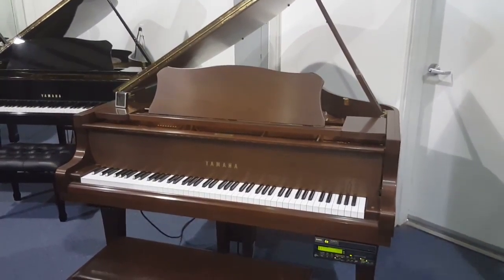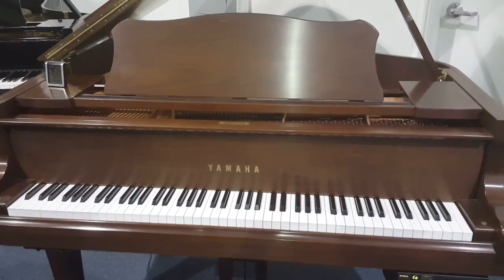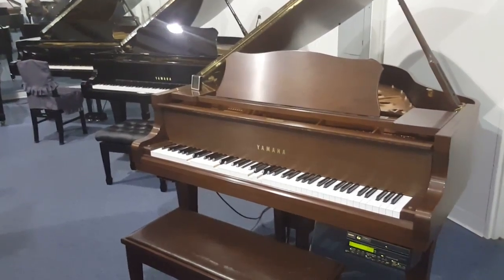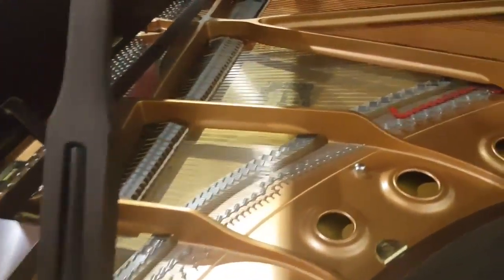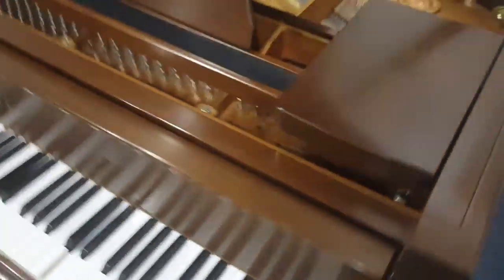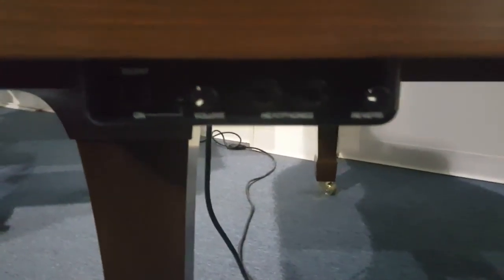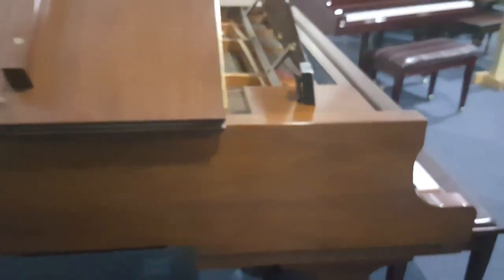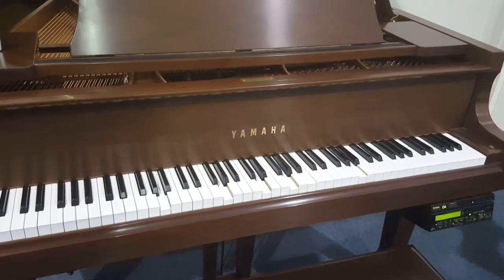Yamaha DC Disklavier serial number 603-9775 American Walnut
One owner mint condition less than 2 percent use list for over 40,000 new 10 year warranty with one free tuning